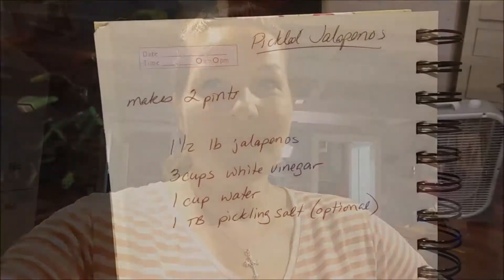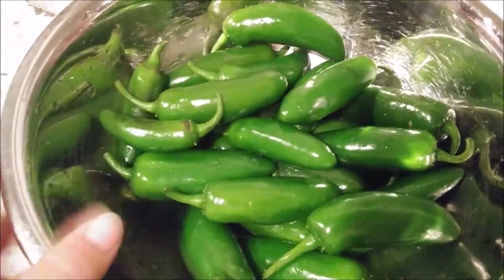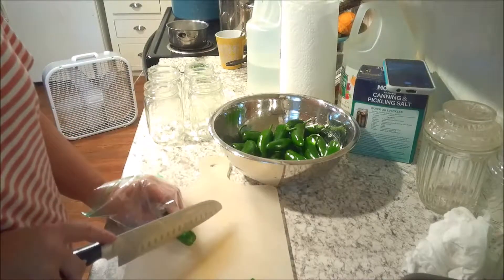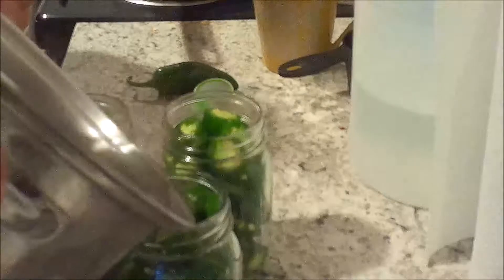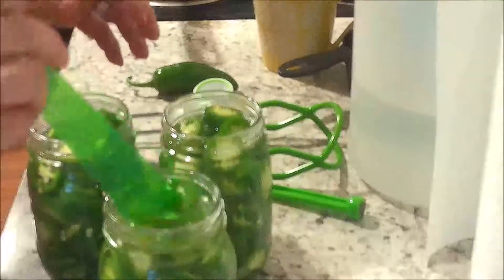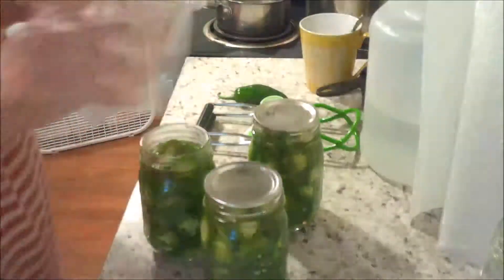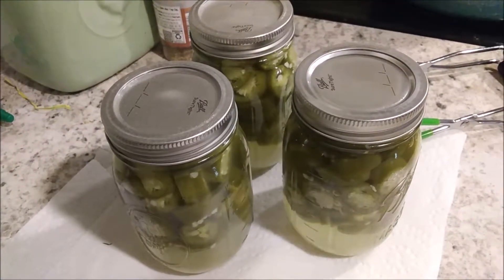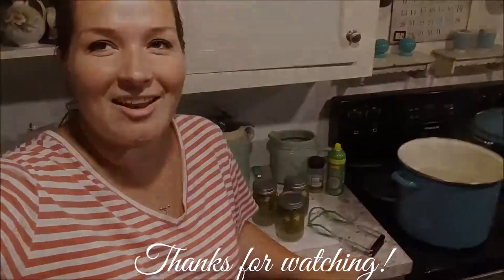Canned Pickled Jalapenos ~ Water Bath Canning Method